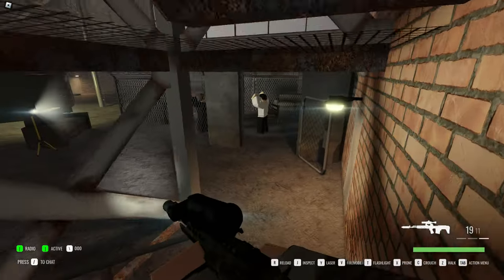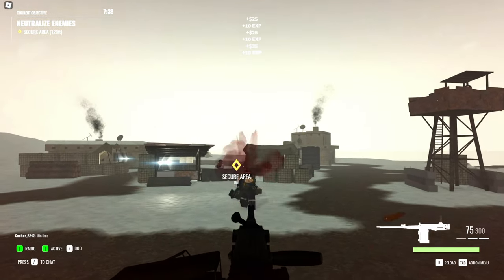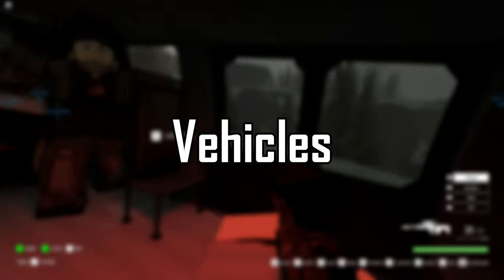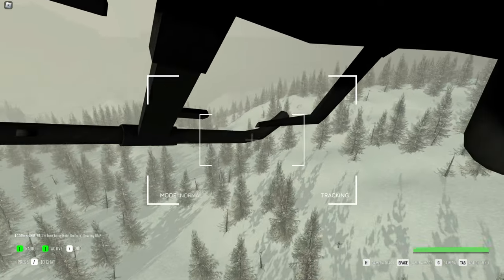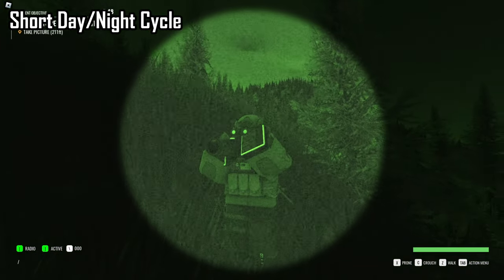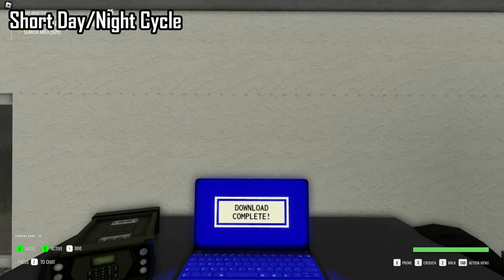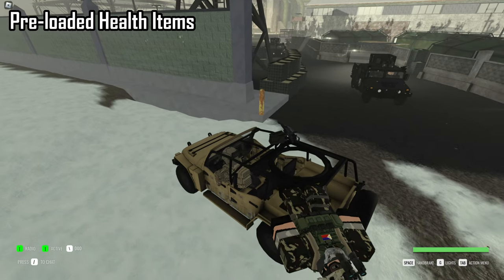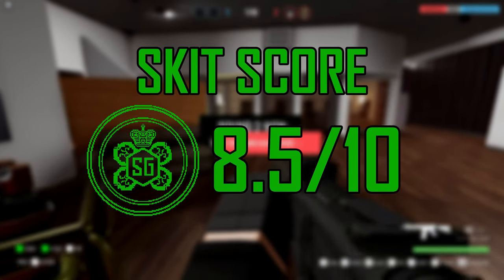Black Hawk Rescue Mission 5 REVISITED | Skit Review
Chapters:
0:00-1:42 Intro
1:43-2:28 NPCs
2:29-4:16 Quests
4:17-6:56 Vehicles
6:57-10:27 Misc.
10:28-11:16 Score/Outro